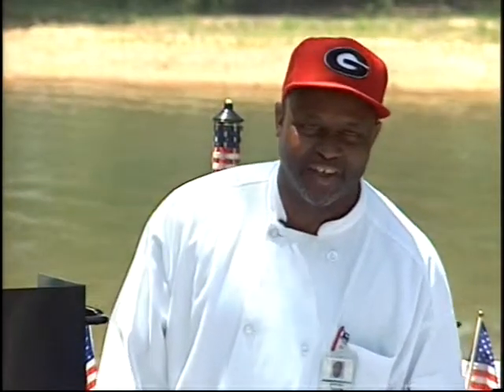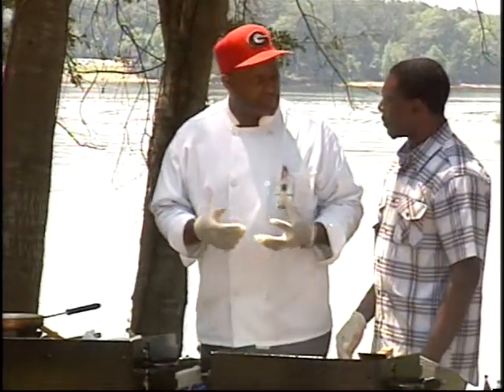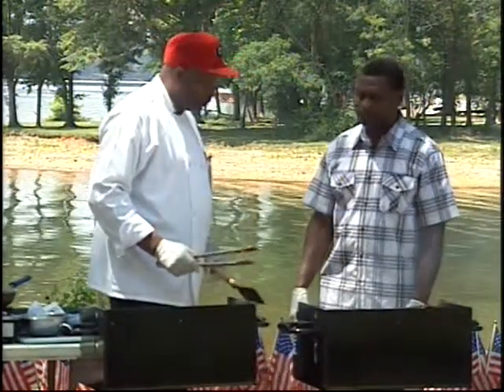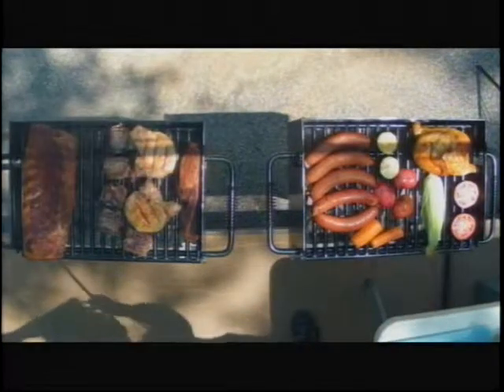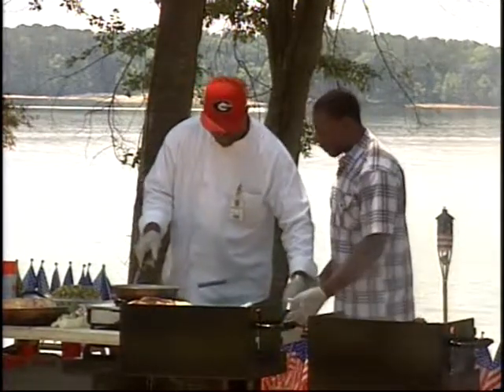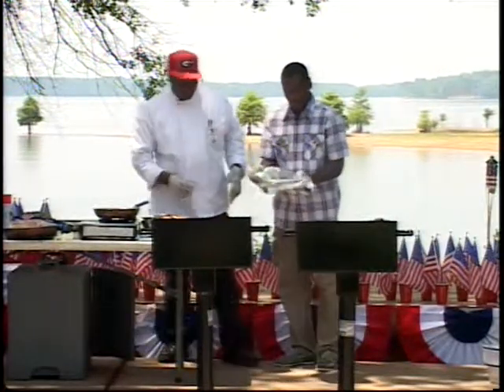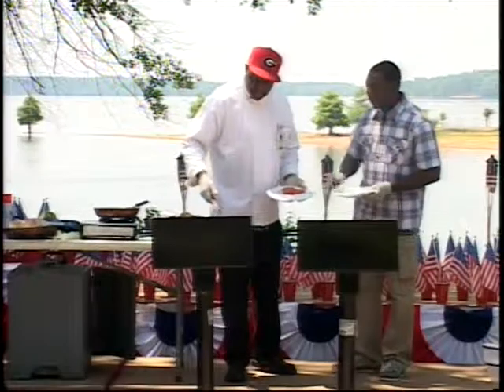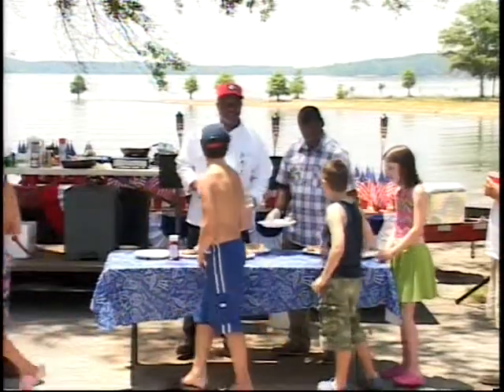Healthy Cooking with Chef Jeff - June 2012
Enjoy this new show "Healthy Cooking with Chef Jeff" hosted by Jeffery Tucker, chef at Vernon Woods retirement community in LaGrange, GA.  Today Jeffery will be grilling at Whitetail Ridge campgrounds located on beautiful West Point Lake.  All content is the property of LGTV and the City of LaGrange.